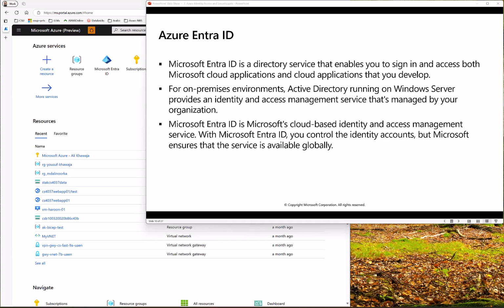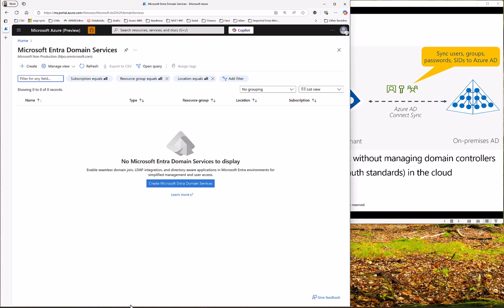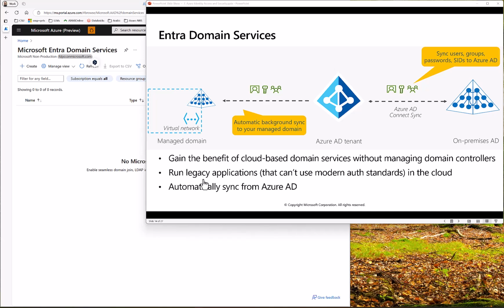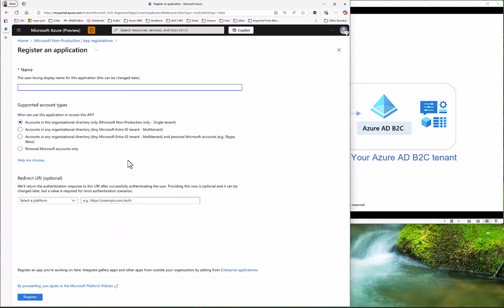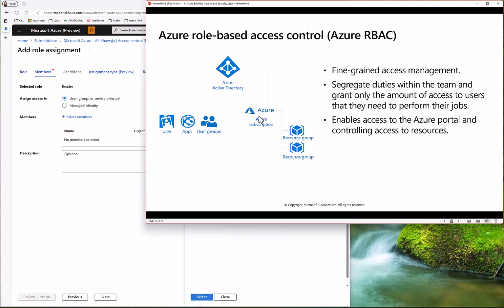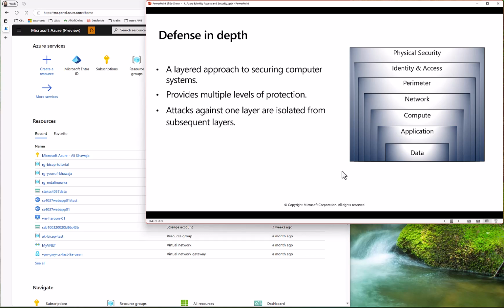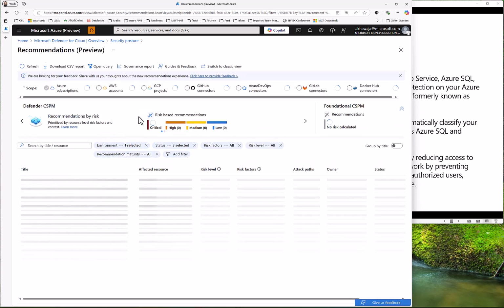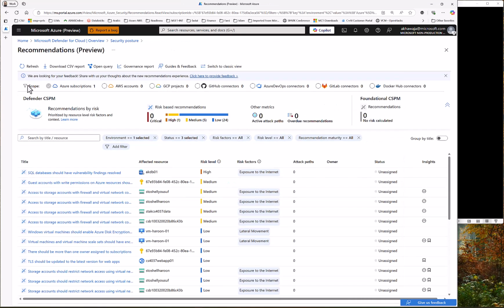Microsoft Entra ID